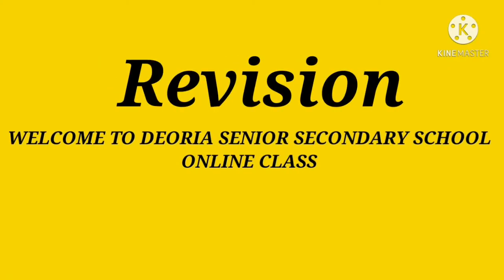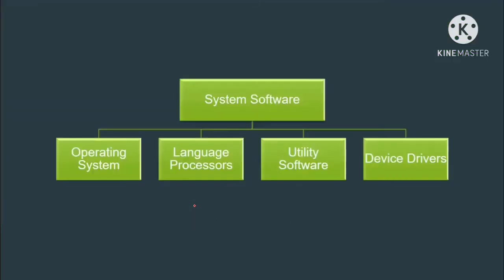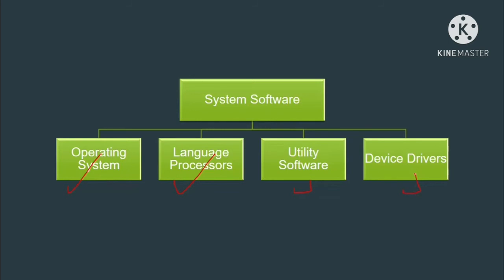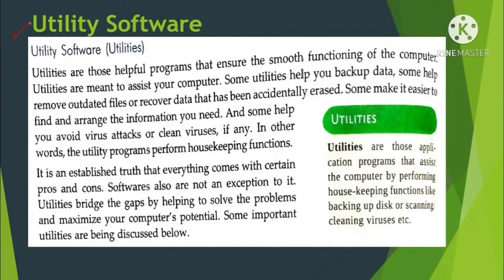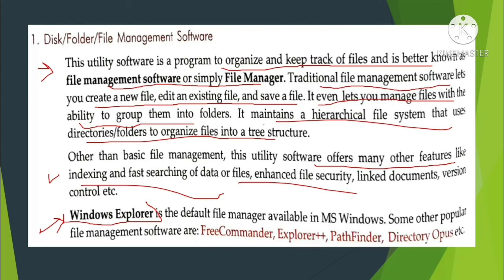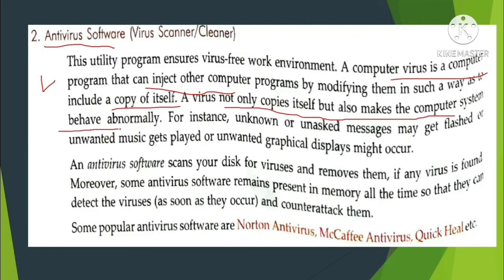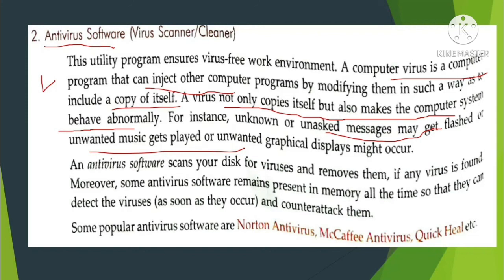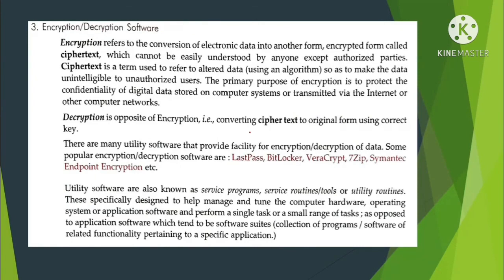CLASS 9TH/COMPUTER SOFTWARE